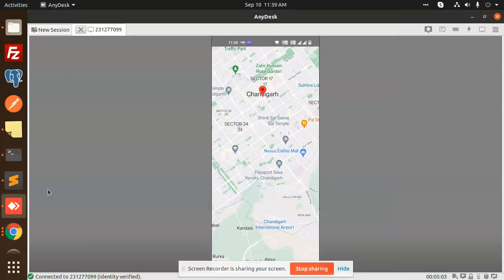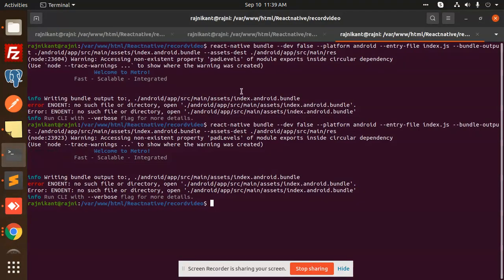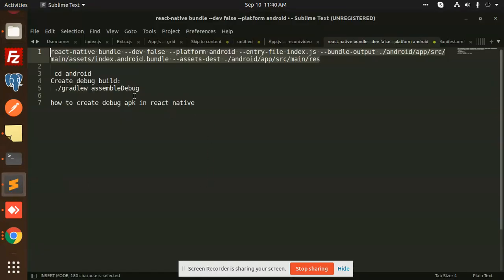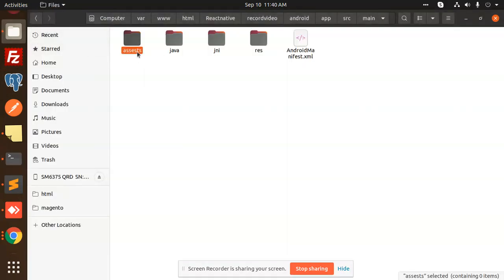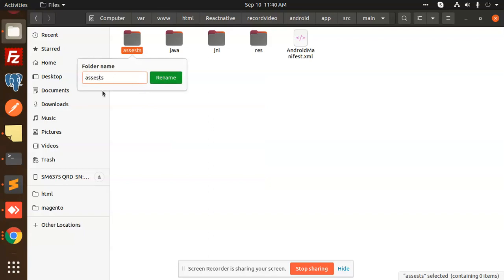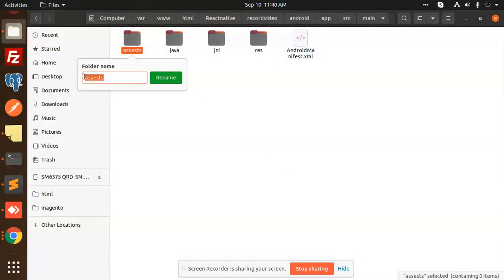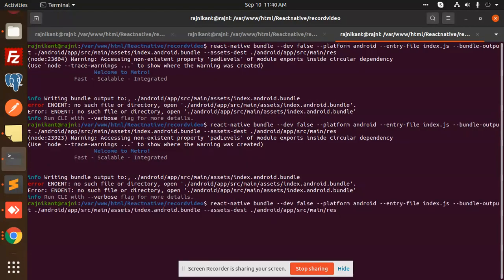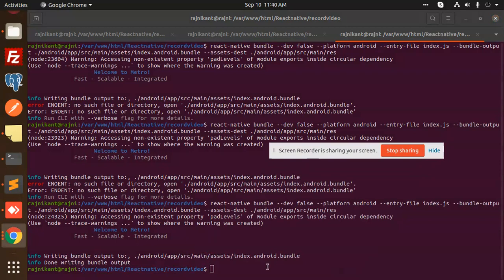ENOENT: no such file or directory, open './android/app/src/main/assets/index.android.bundle'.